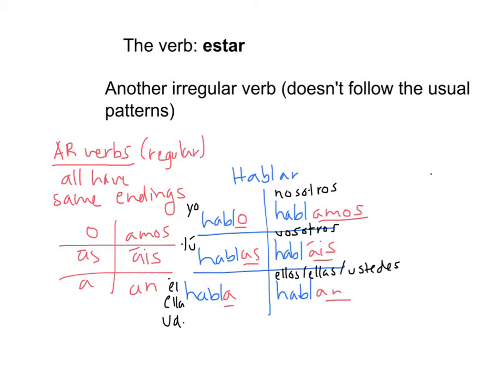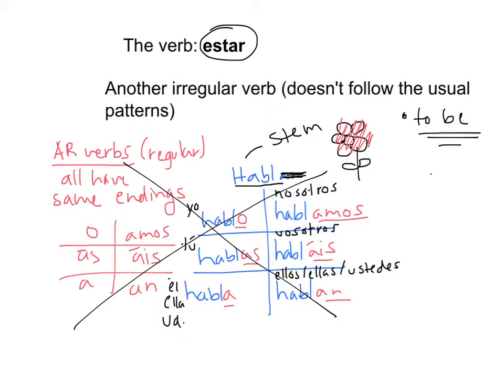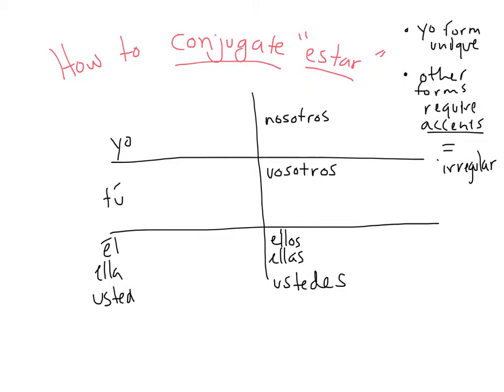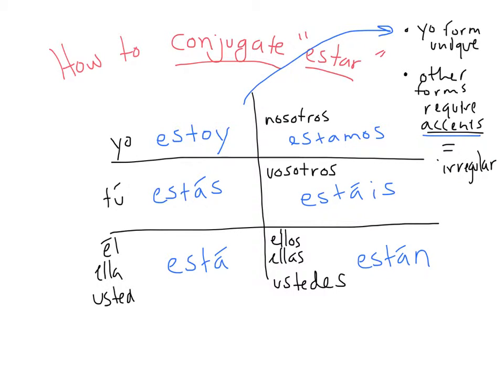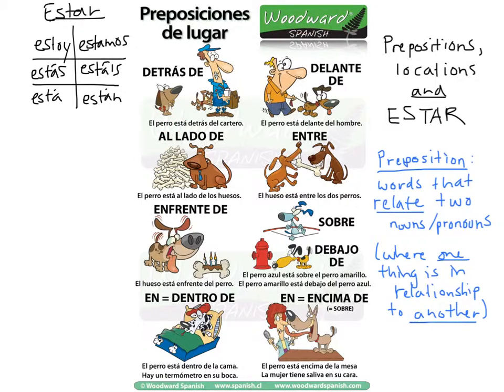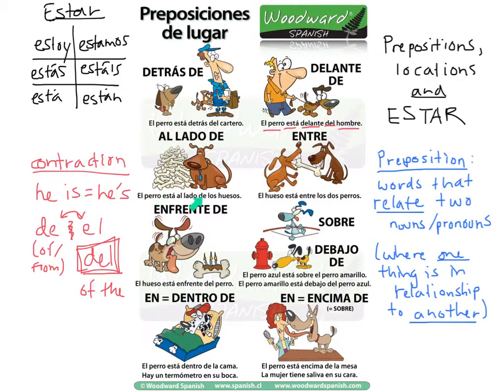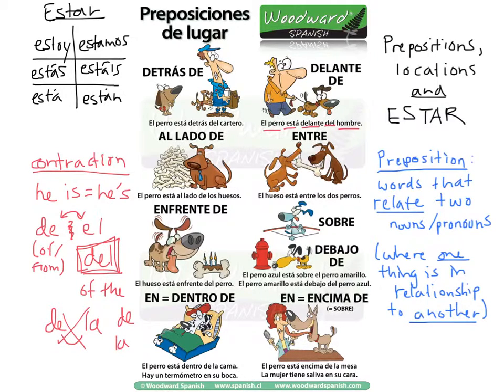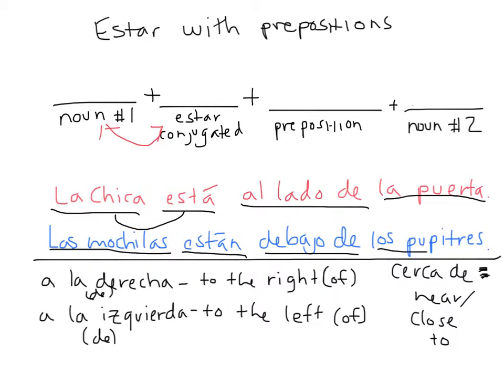Estar - Present Tense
An explanation of the uses of ESTAR